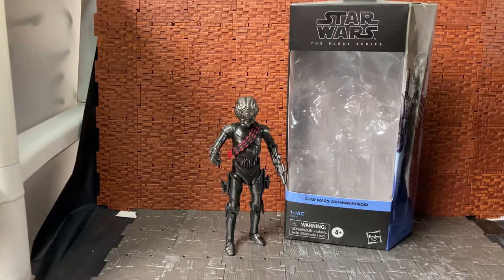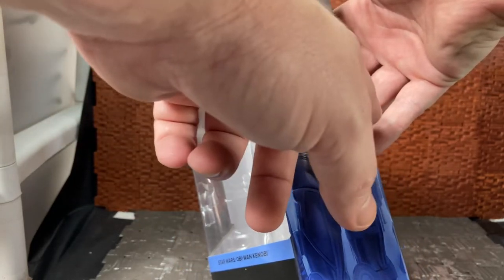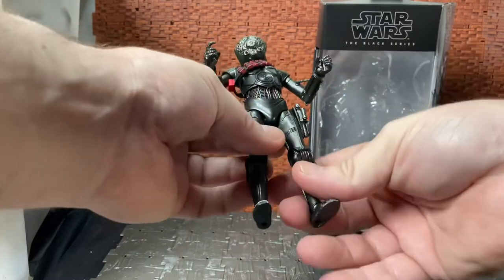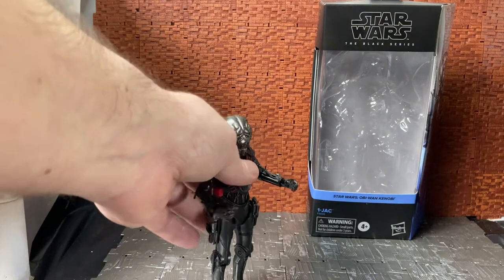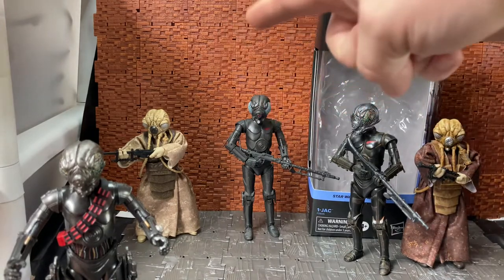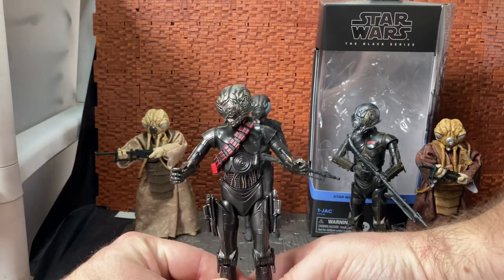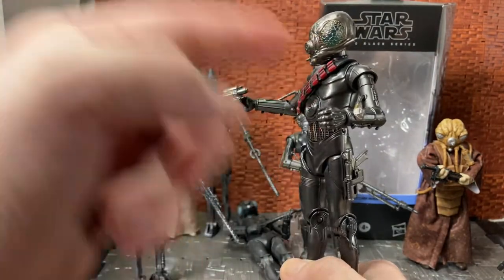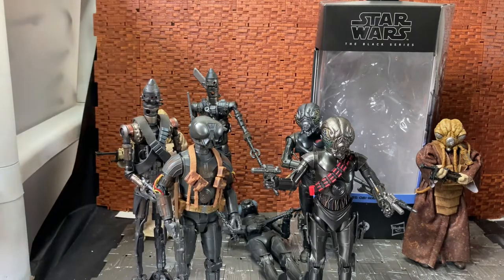Star Wars black series 1-jac (Kenobi) review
Welcome folks to another review by Tycondrius today we are looking at the Kenobi show droid 1-jac enjoy